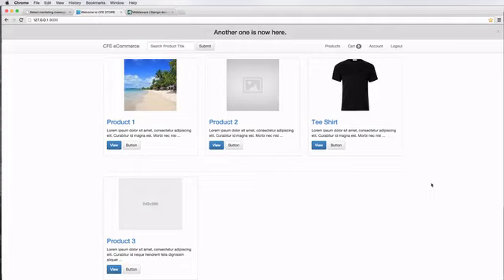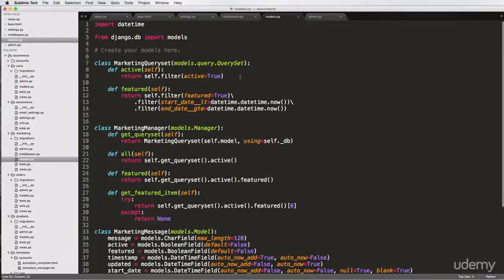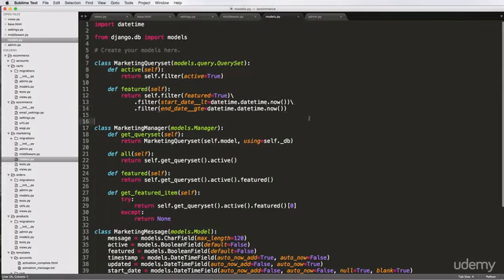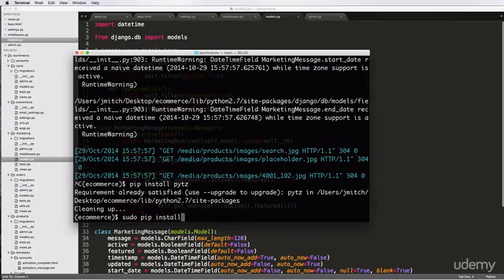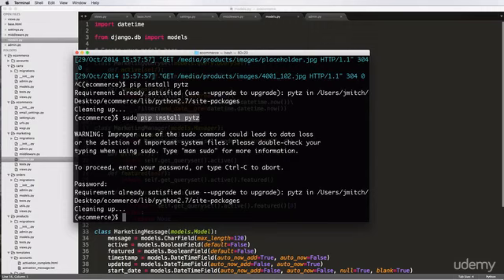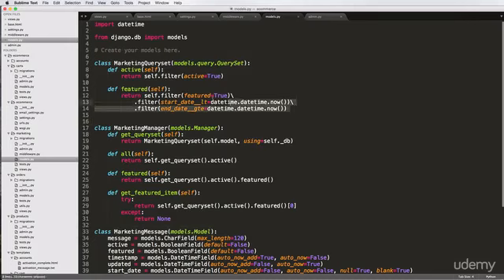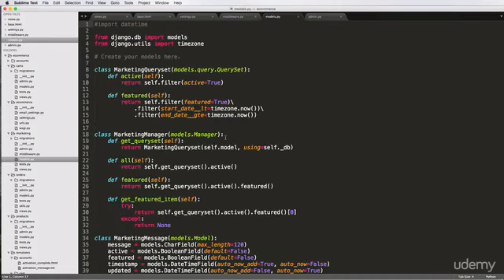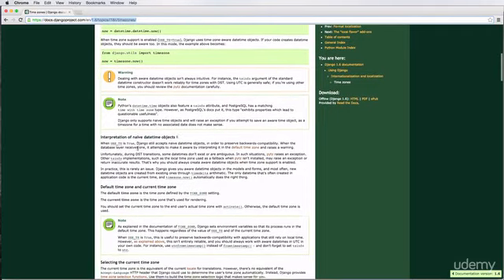Coding || 59. Django Timezone